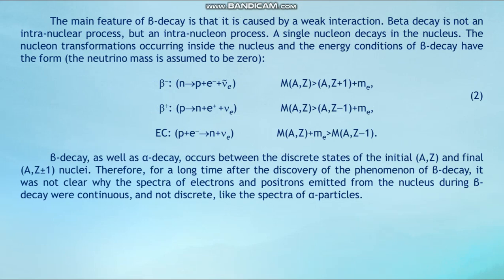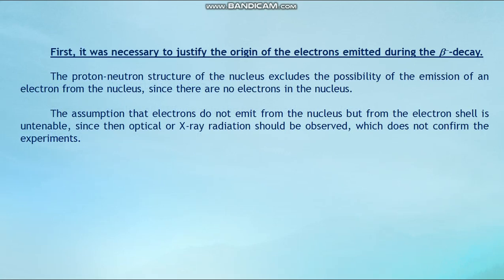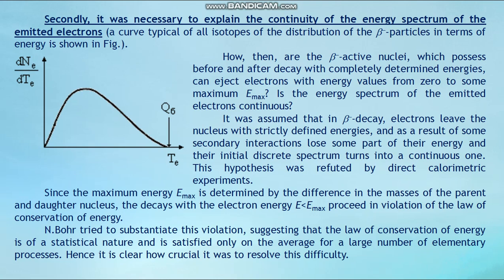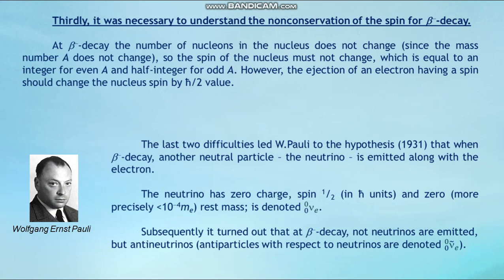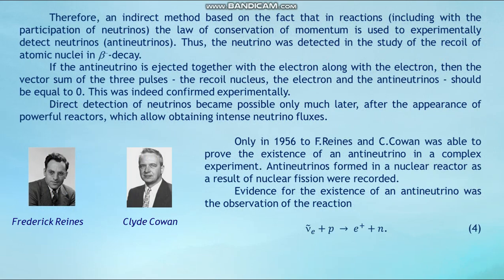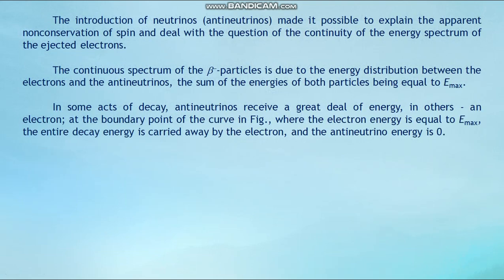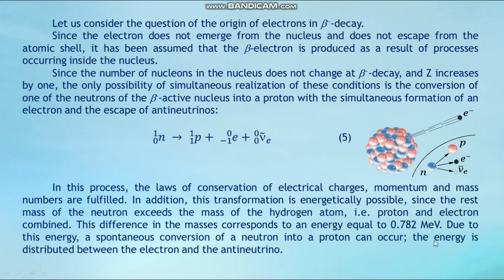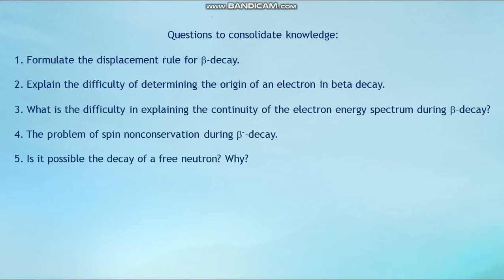Zhubayev AK Physics of Atom and Atomic Nucleus 15 lecture